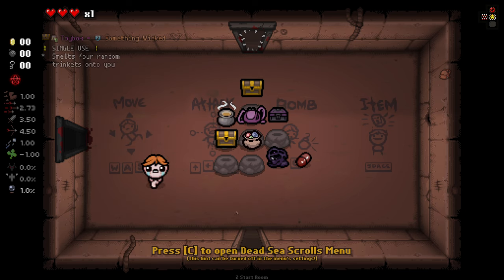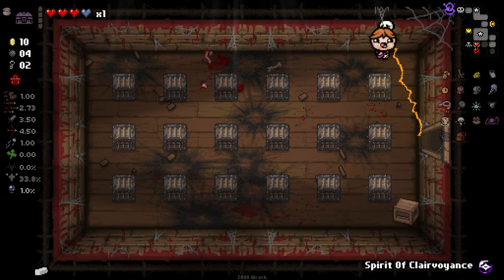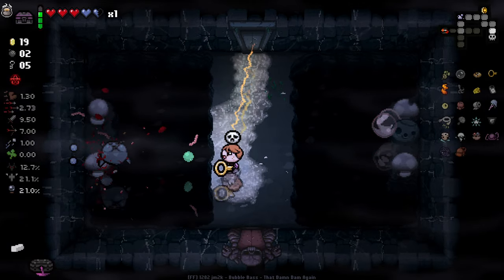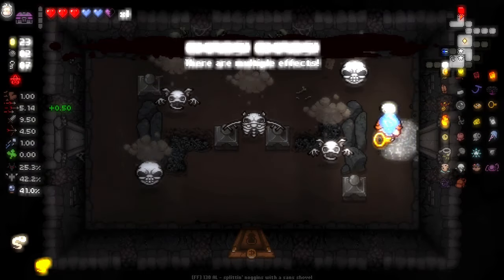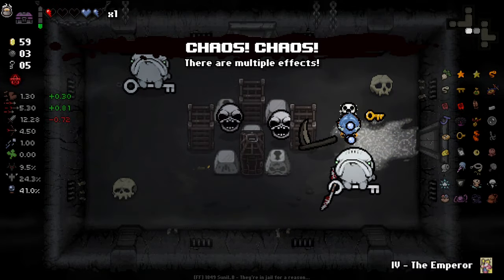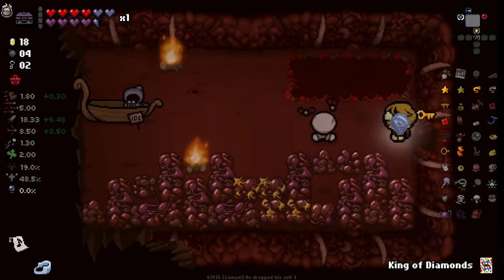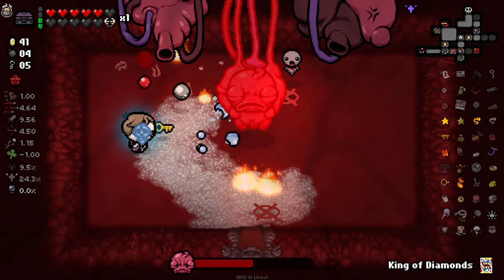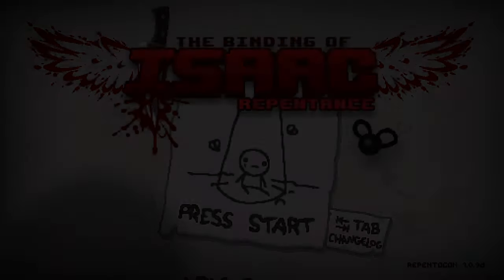This Trinket Smelts EVERY Other Trinket!